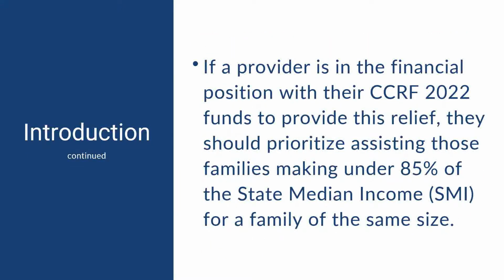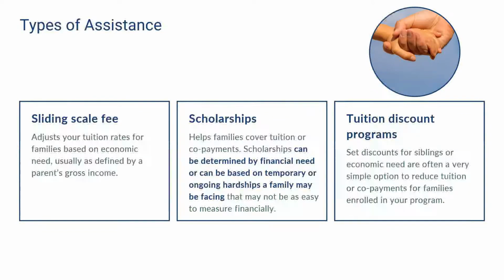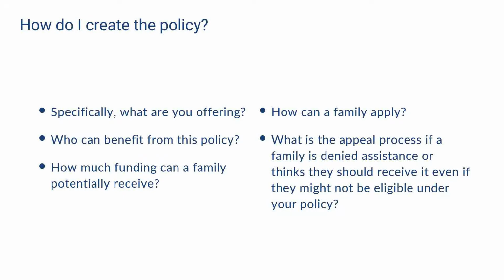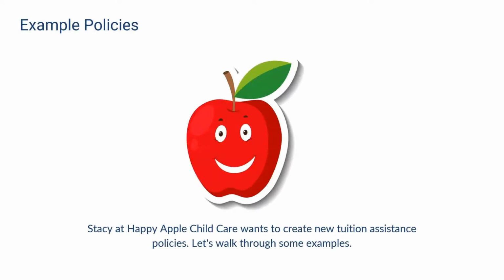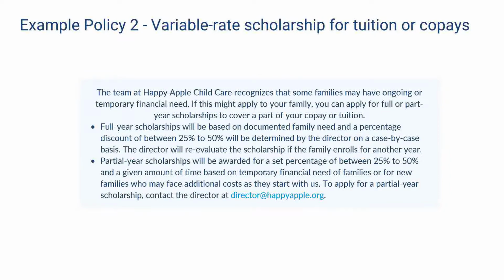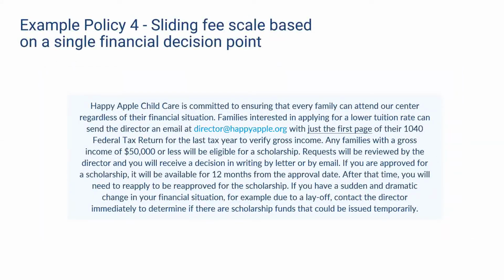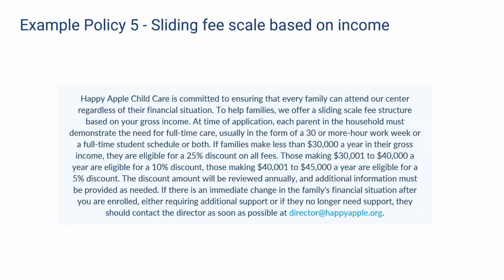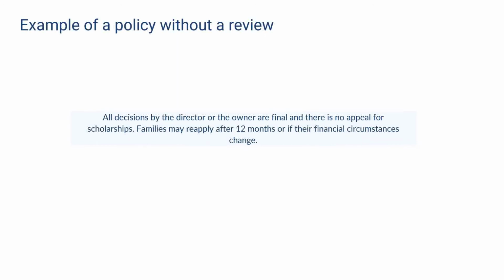TWC How Do I Create a Tuition Assistance Policy?